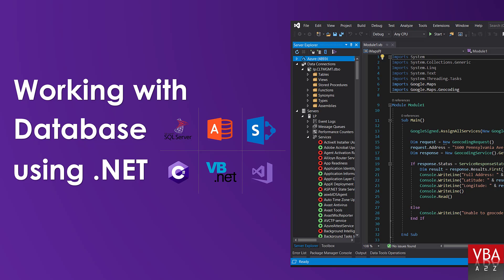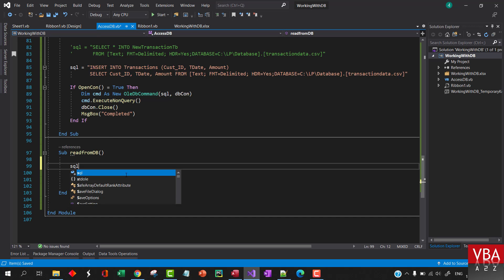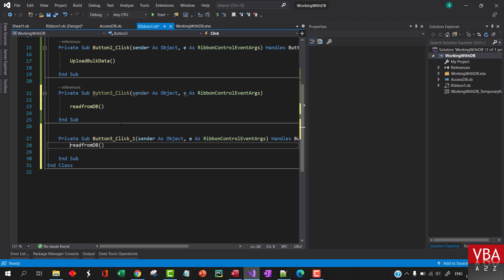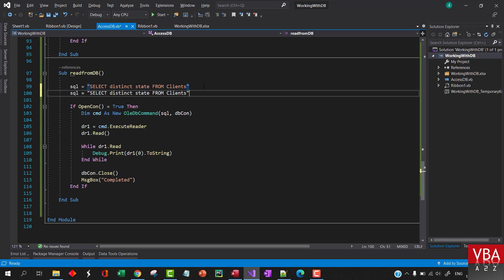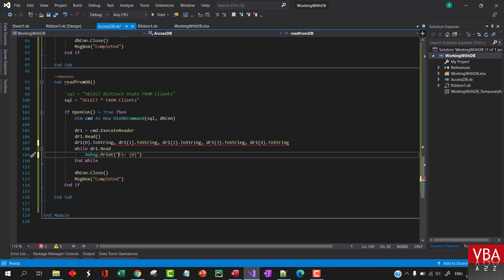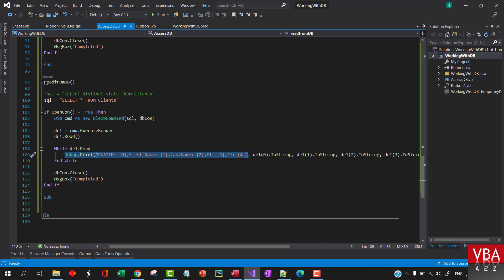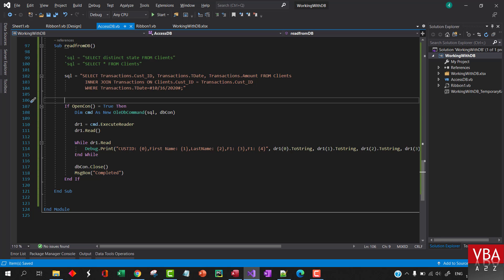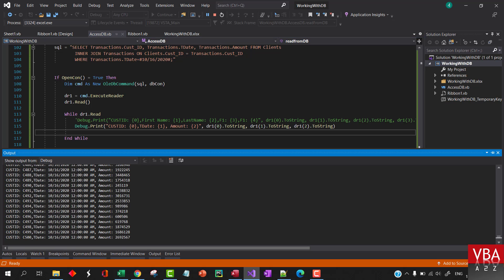Retrieve or Read Data from Database - Oledb .NET E06